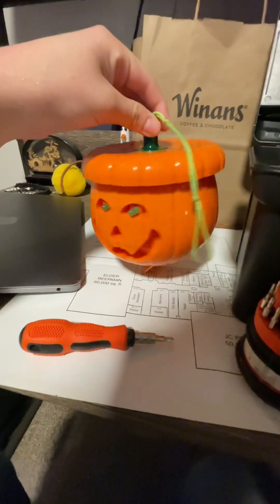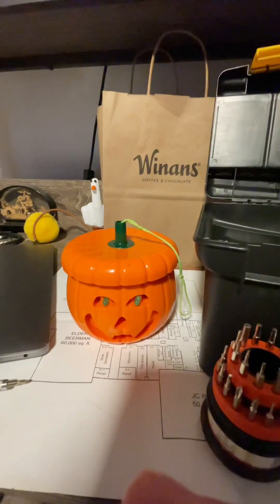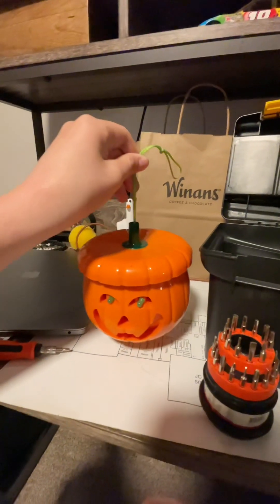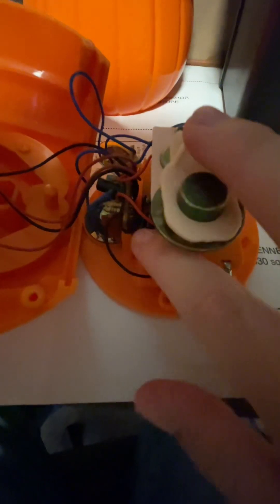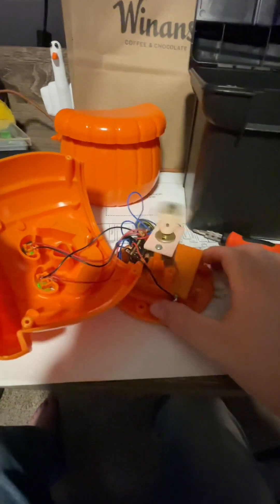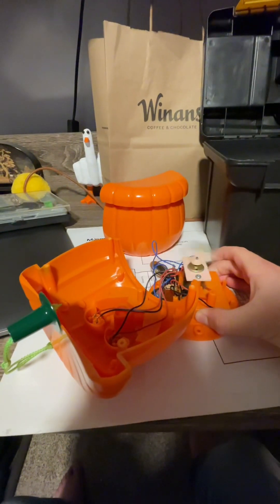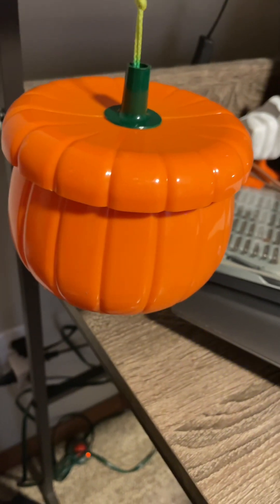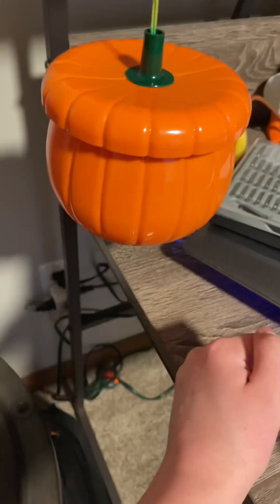Vintage Sonic Shaking Pumpkin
After all these years that motor still works like new